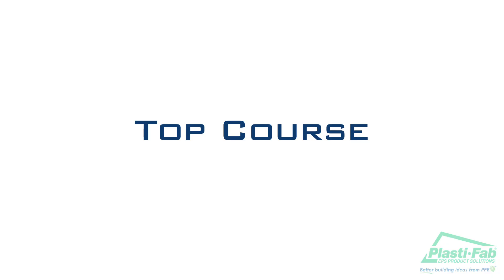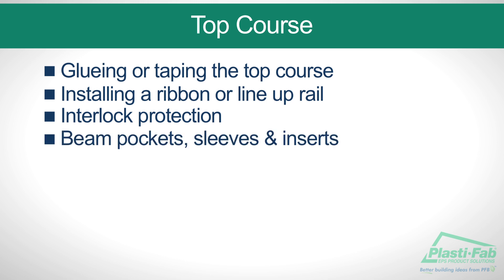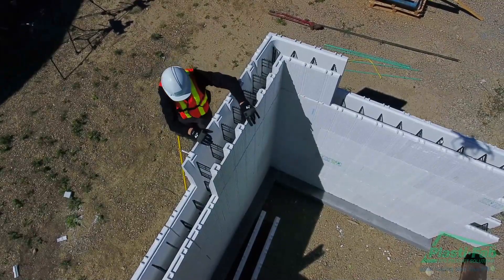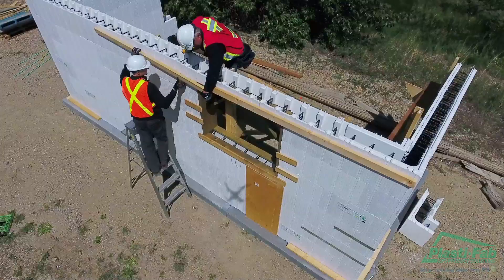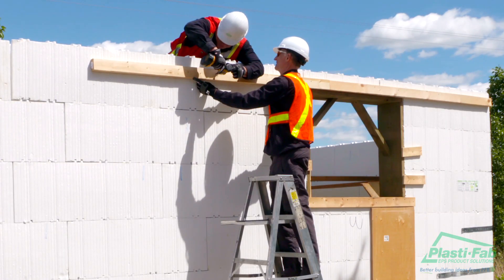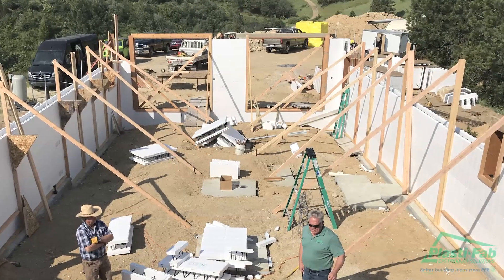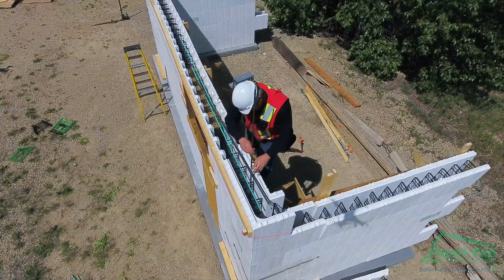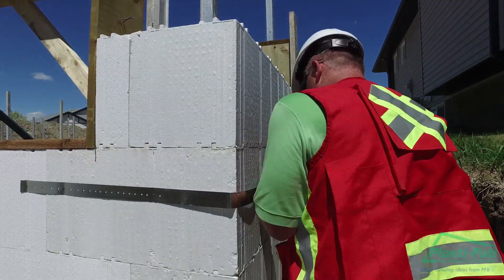Advantage ICF Installation Part 9 Setting the Top Course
With most of your courses set, openings properly cut and bucks installed, you are ready to place the top course of your Advantage ICF wall. In this section of Installing your Advantage ICF System, we cover the details of successful top course installation. Items such as glue, tape, ribbon rail, string line, beam pockets, rebar, and other finishing details to help you be ready for your concrete pour.

Follow along on pages 28 & 29 in the Advantage ICF Installation manual found